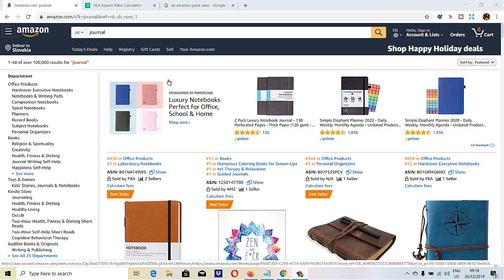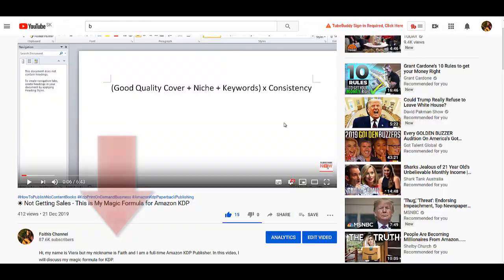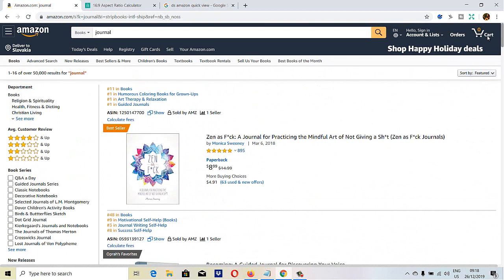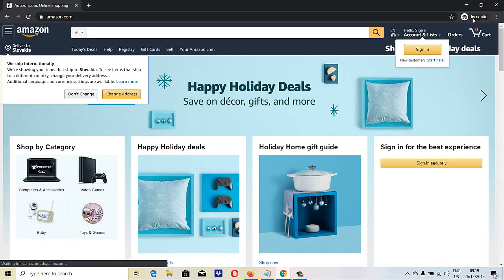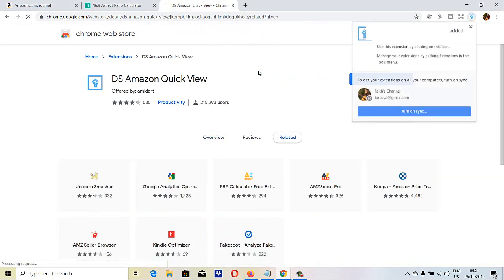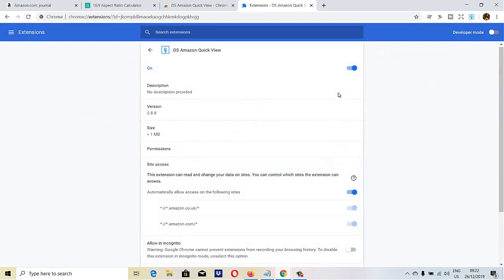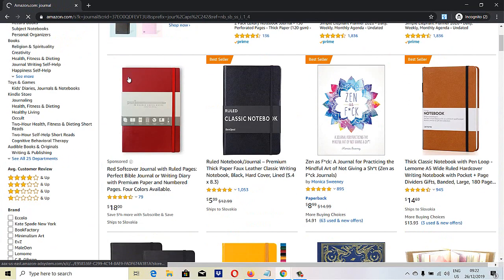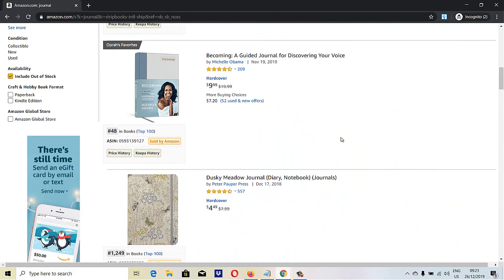🔍 Setting up Browser for Amazon KDP Product Search Incognito Browsing Chrome Browser Required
Hi, my name is Viera but my nickname is Faith and I am a full-time Amazon KDP Publisher. In this video, I will show you how to set up your browser correctly for Amazon KDP search (Incognito Browsing). This is another useful tool that will help you sell journals and notebooks.